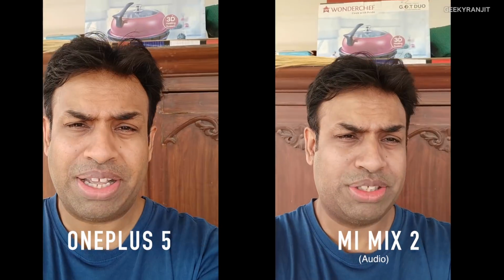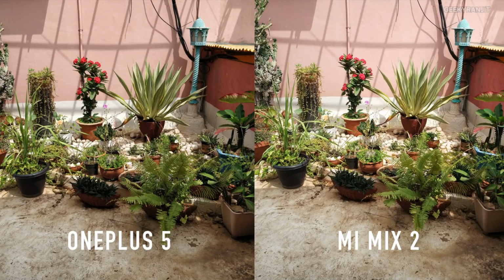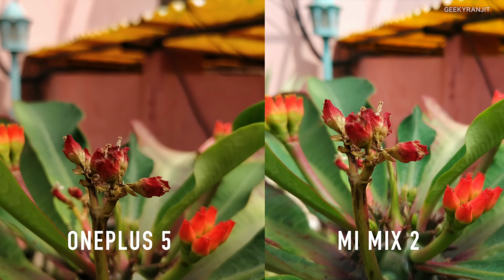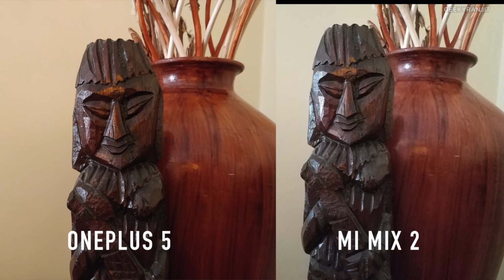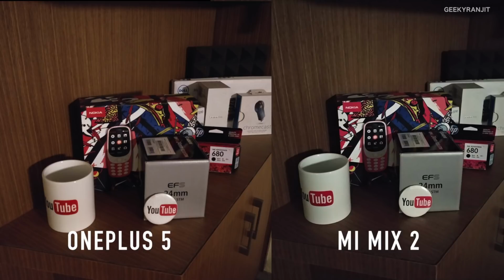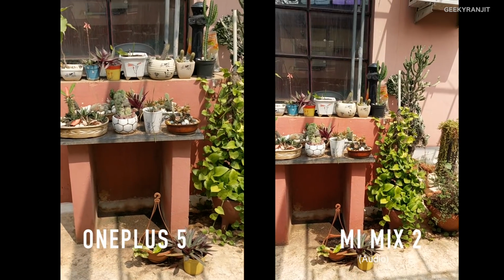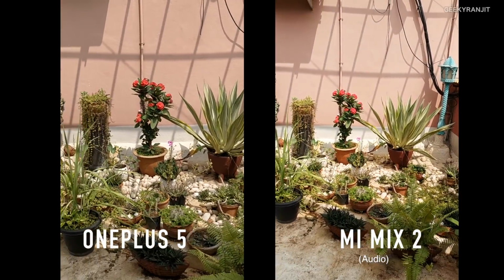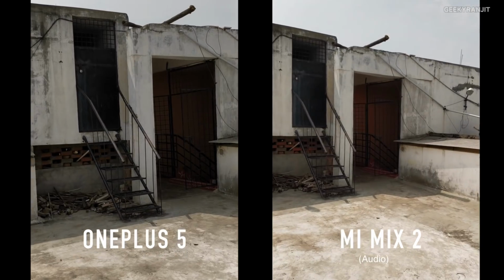Mi Mix 2 Vs OnePlus 5 Smartphone Camera Comparison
Mi Mix 2 Camera Review and Compared with OnePlus 5 Camera so that you can judge which smartphone has a better camera for your needs and I show you pictures & videos side by side in this camera comparison review.